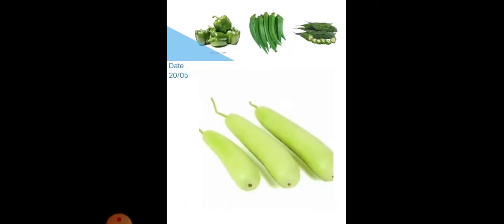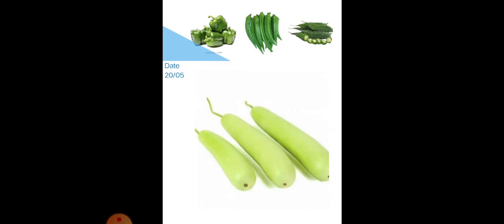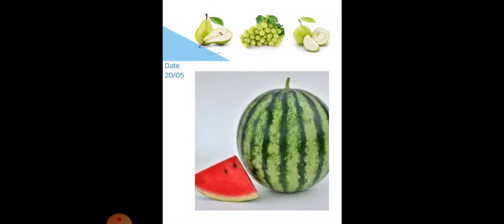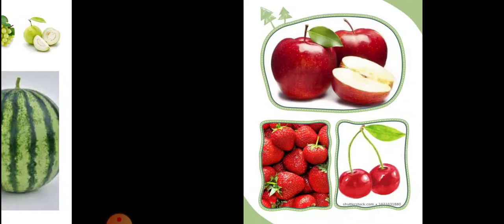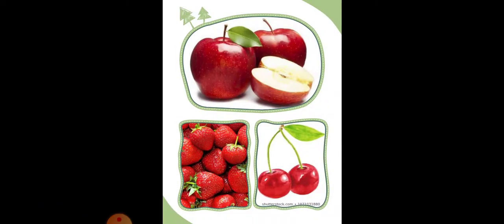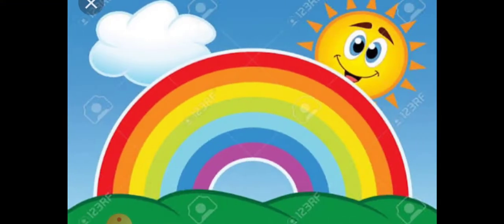15 May,2020 LKG- GK- Questions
Class- LKG
Subject- GK
Teacher- Ms Priya